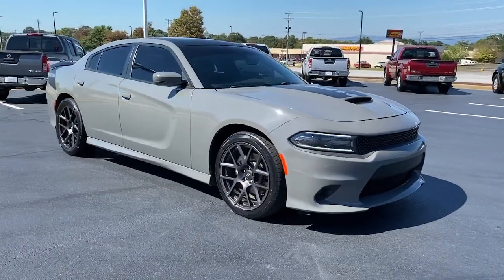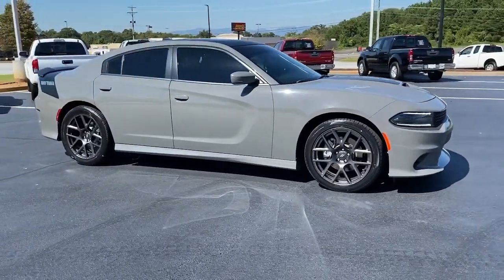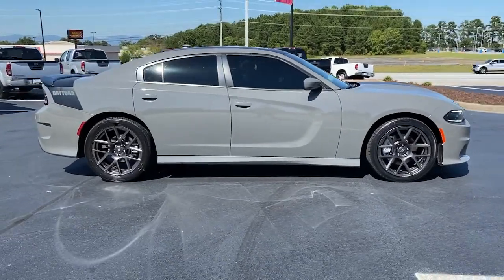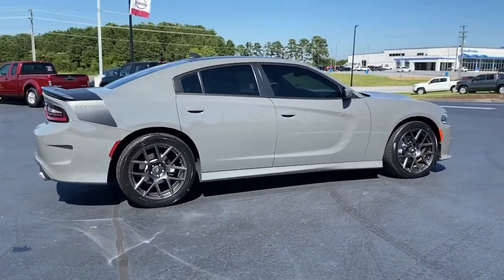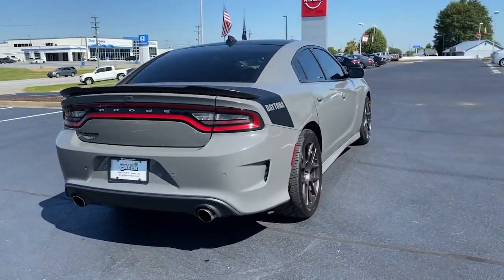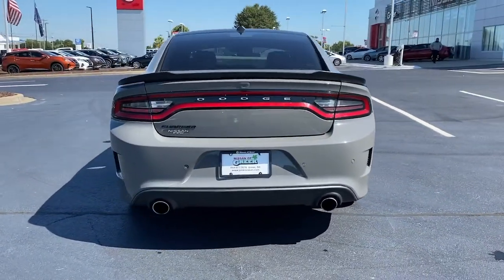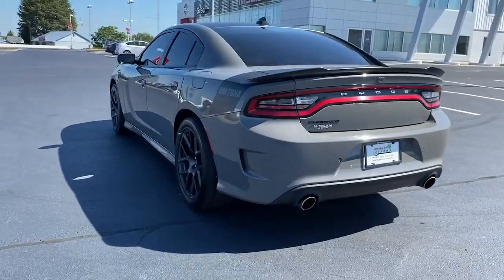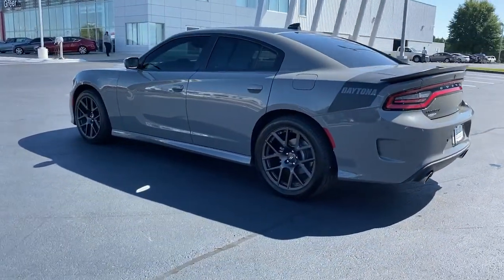2017 Dodge Charger Greer, Greenville, Spartanburg, Easley, Simpsonville, P3436C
Destroyer Gray Clearcoat Used 2017 Dodge Charger available in Greer, SC at Nissan of Greer. Servicing the Greer, Greenville, Spartanburg, Easley, Simpsonville, SC area.

4125 E. Wade Hampton Blvd

Due to our amazing pricing, please call before coming down to ensure the vehicle is still available! Brazen Gold/Black Leather.brbrbrAwards:br  * 2017 KBB.com 10 Most Comfortable Cars Under $30,000brWhen you buy a Nissan of Greer vehicle, youre getting more than your next car. Our dealership is here to serve all your automotive needs.Whether youre browsing our huge inventories of new and pre-owned vehicles, securing financing on-site, having your vehicle serviced, or purchasing genuine Nissan parts, our amazing staff is here to provide you with exceptional customer service at every stage of the car ownership process. Every day, we give 100% to make sure you are 100% satisfied with your visit.